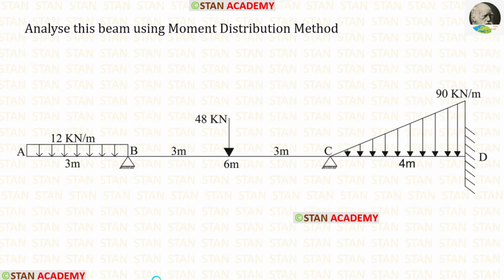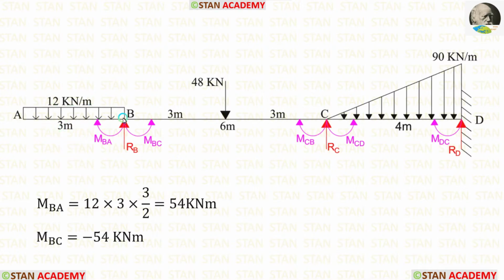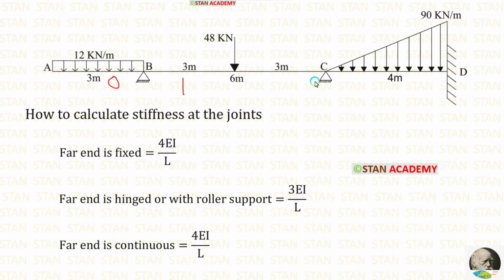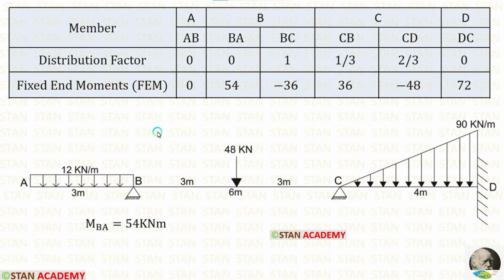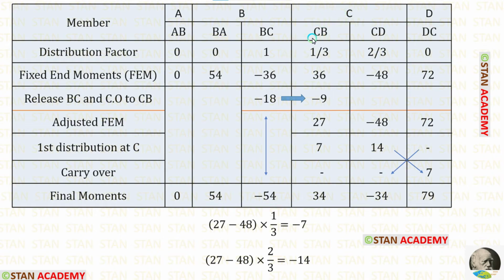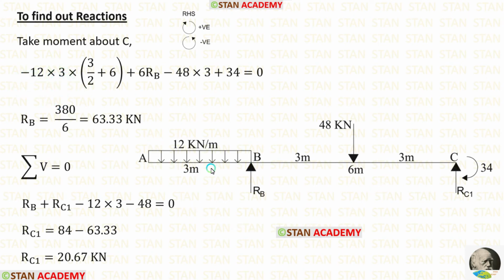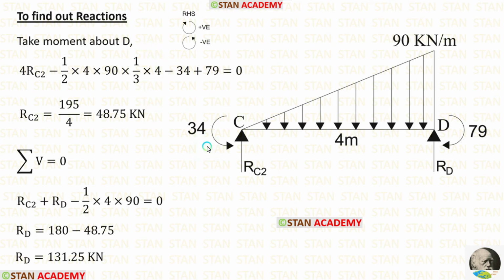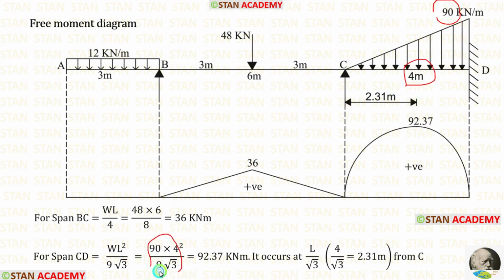Moment Distribution Method for Beam Analysis - Problem No 12 ( Overhanging on the left side )